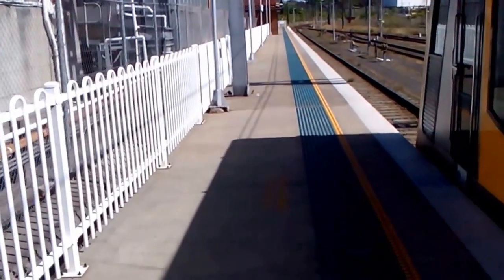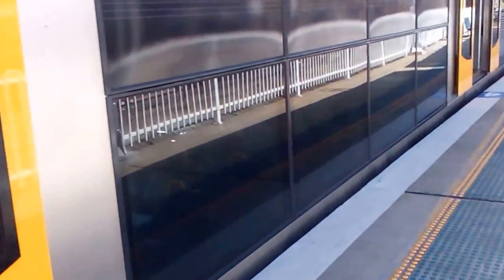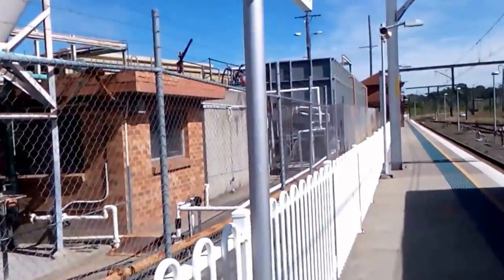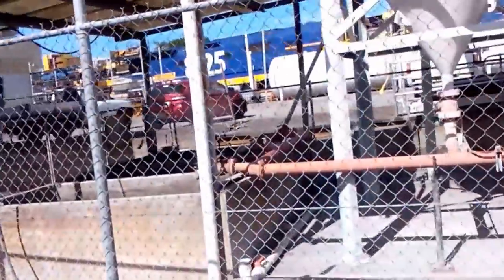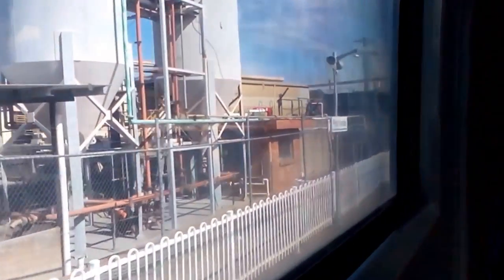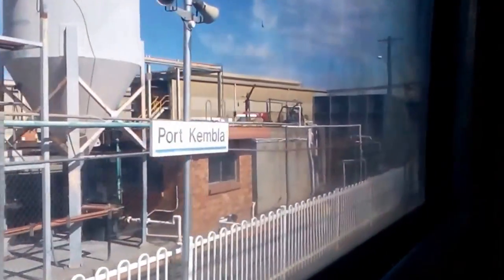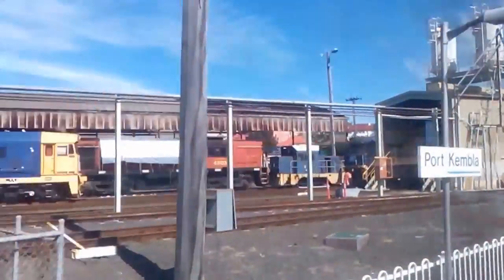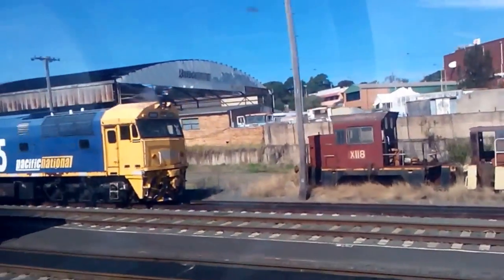NSWTrains Vlog 53: Port Kembla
I know the vlog is short. Includes two 80 class and a few 81 class diesels. Next upcoming vlog: Coniston. Filmed 29/8/16